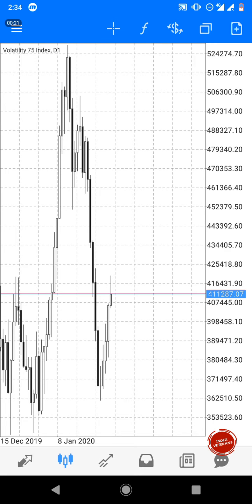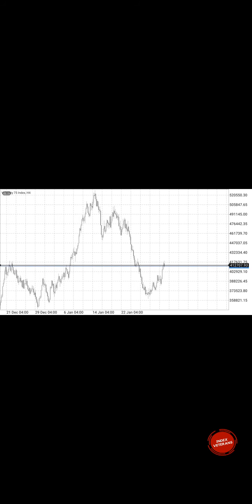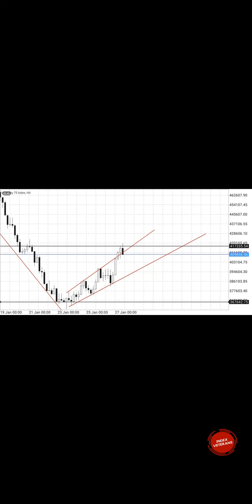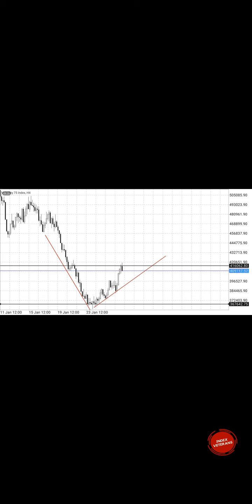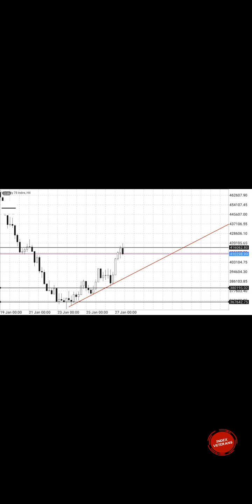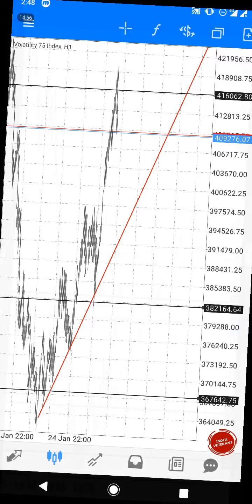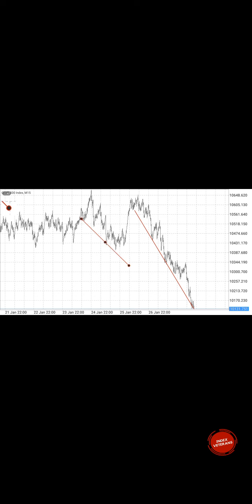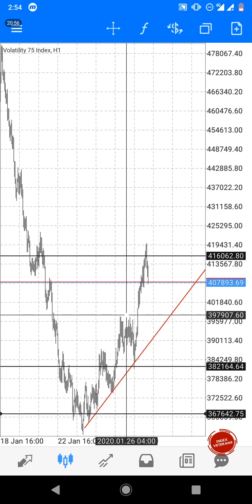27/January v75 Analysis